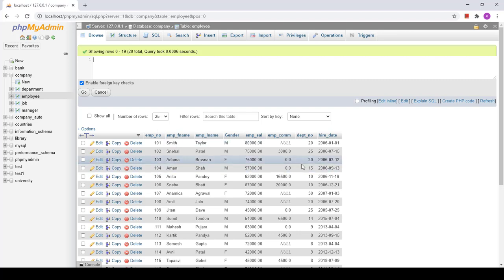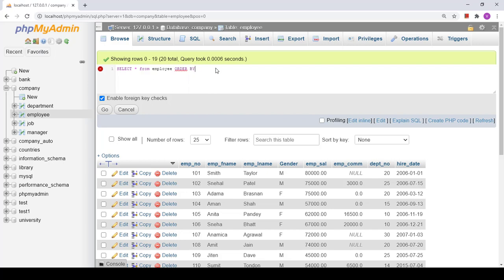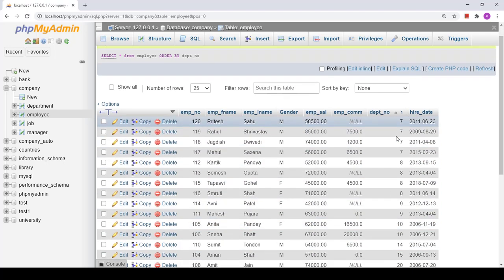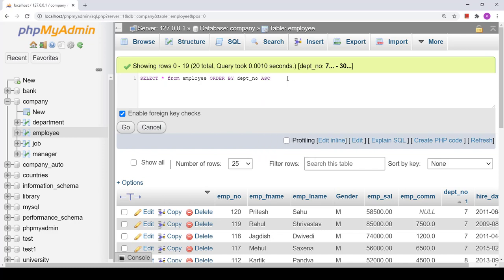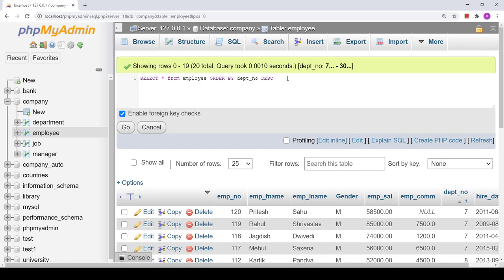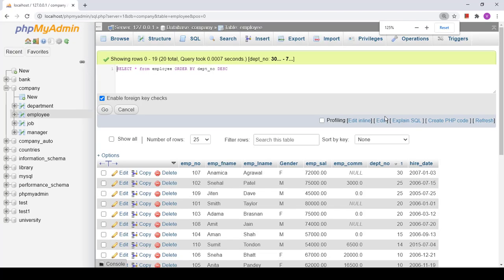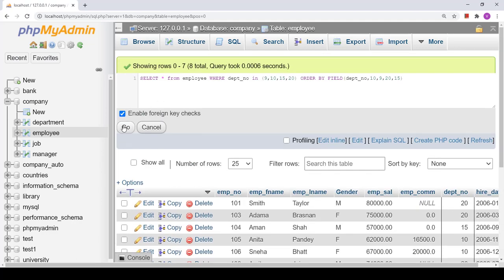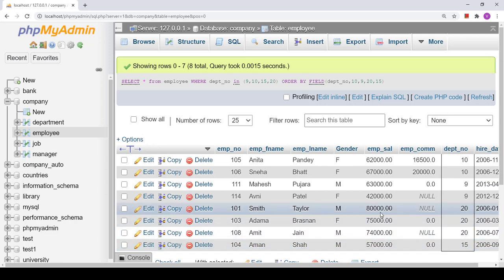ORDER BY Clause in MySQL with Example | ASC | DESC | CustomOrder | FIELD | Learn with Vishal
This video demonstrate ORDER BY Clause in MySQL. It shows three different approach of ordering like Ascending (ASC), Descending (DESC) and Custom Order (FIELD).